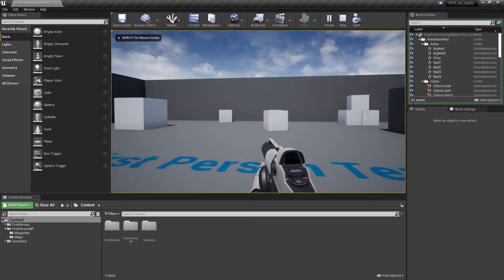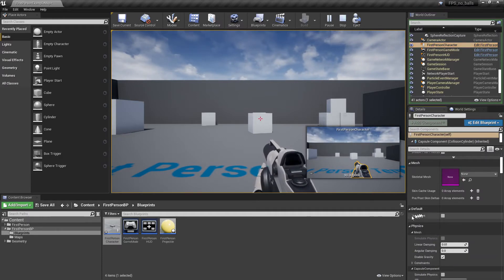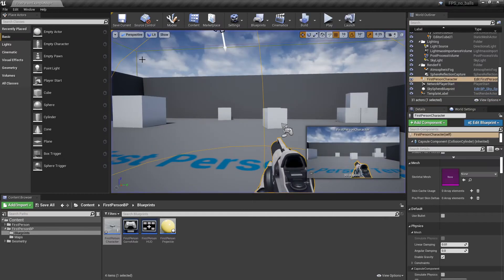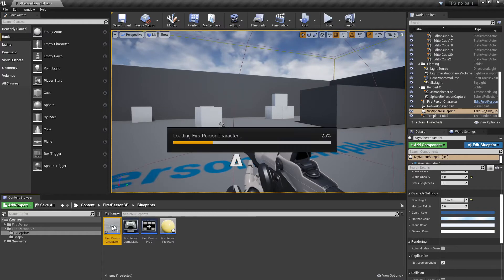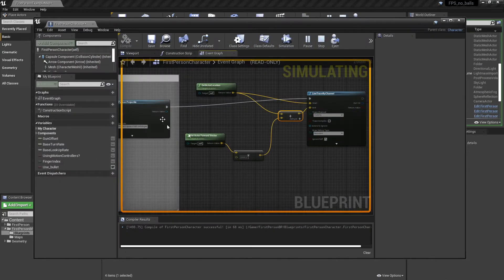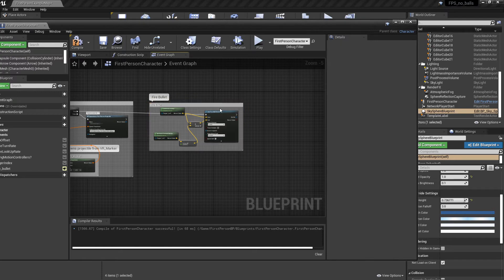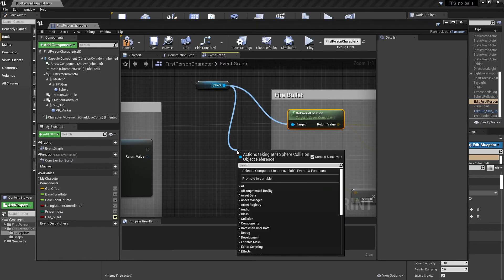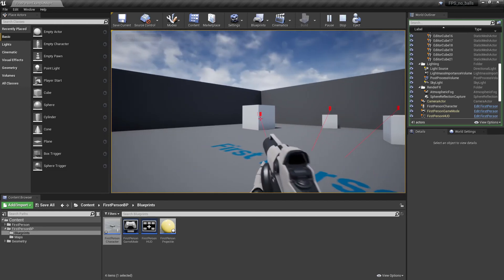No Balls In FPS Unreal Engine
How to remove the ball spawn in the default fps and replace it with line trace (bullet simulation).